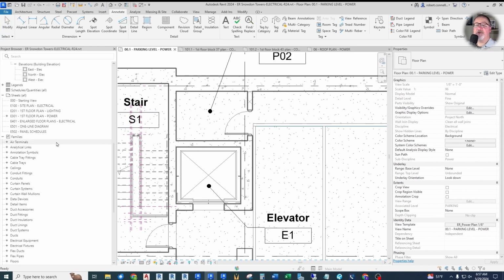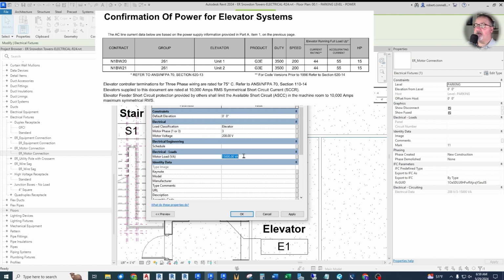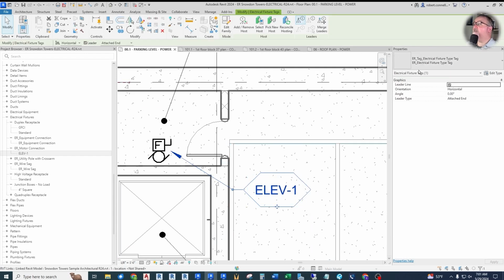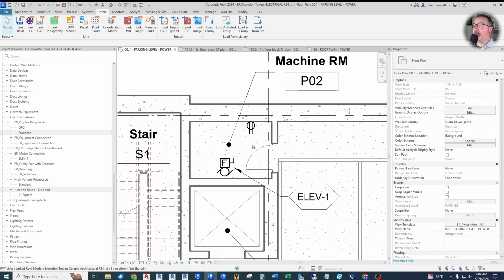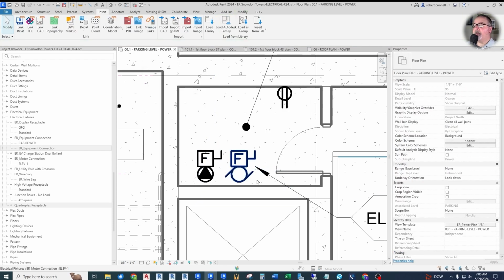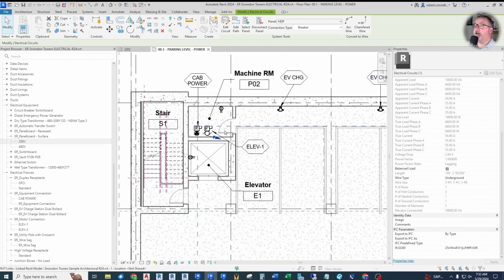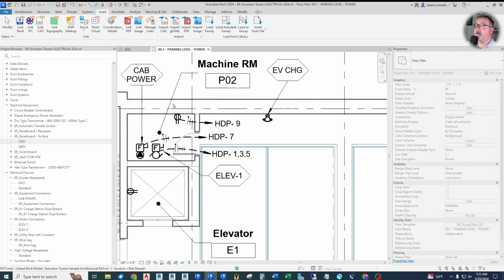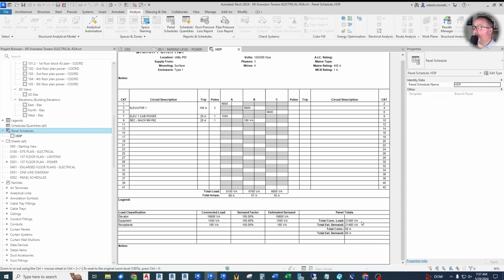MEP ELECTRICAL Pro Tips - Elevator Power Connections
MAXIMIZE your MEP ELECTRICAL and REVIT skills! Learn everything, including custom family editing!